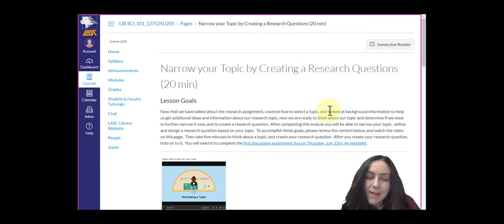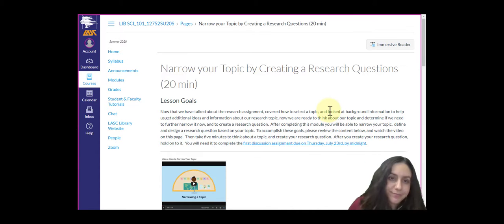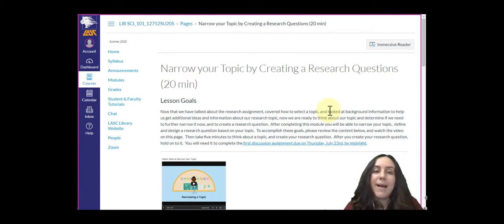submit the research question assignment